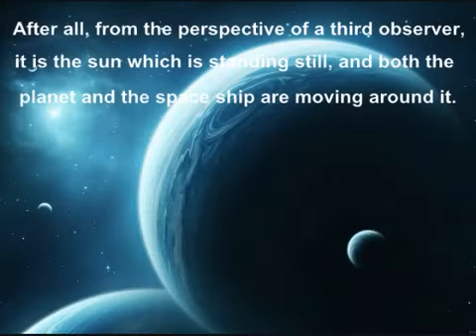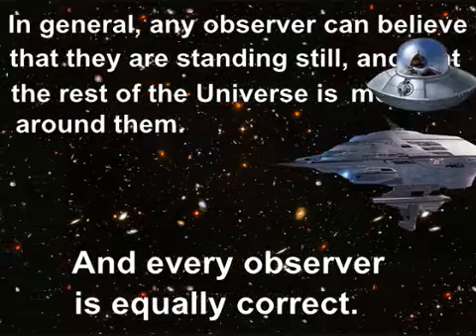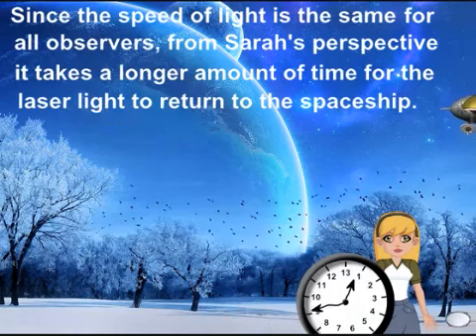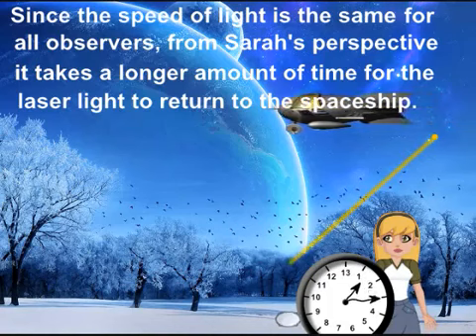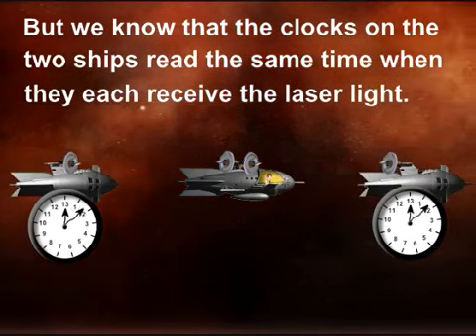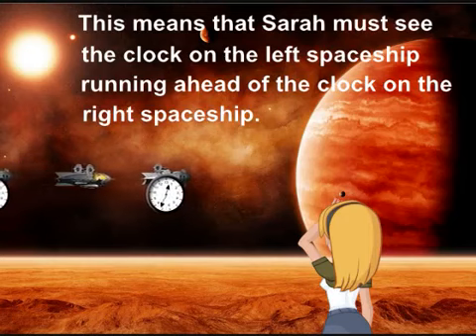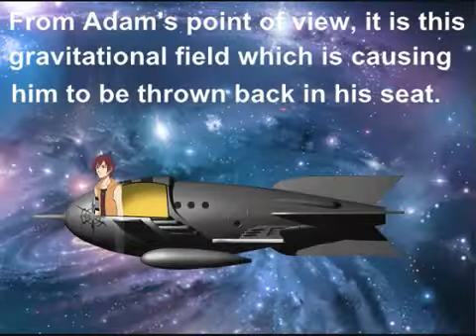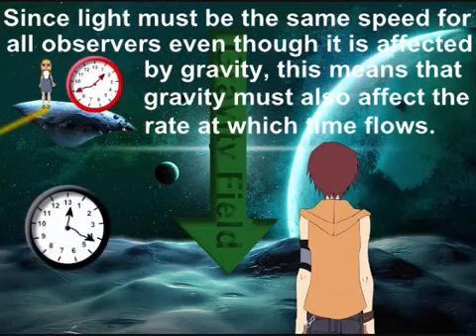einstein relativit of theory